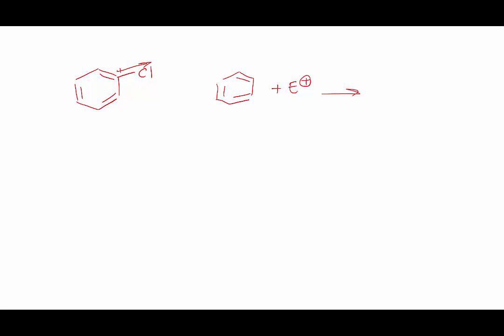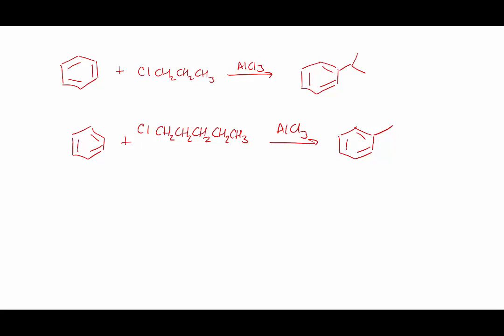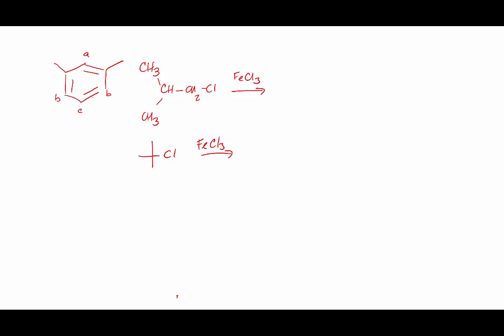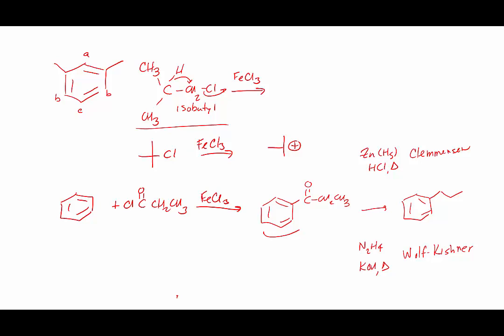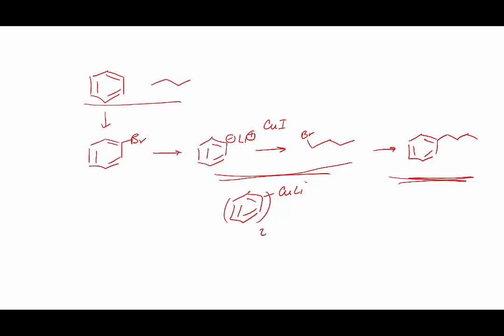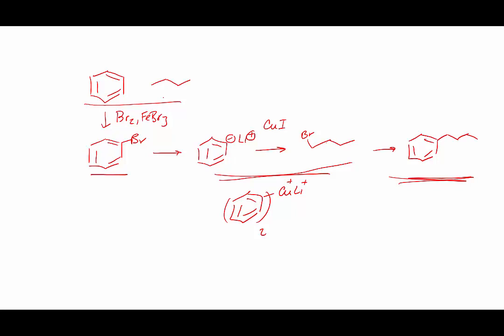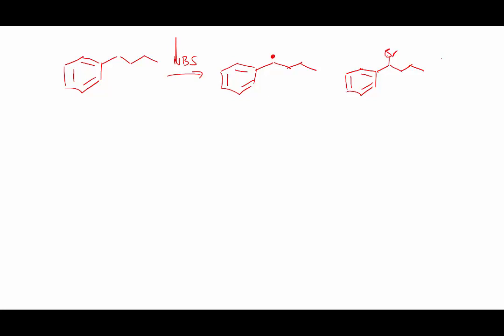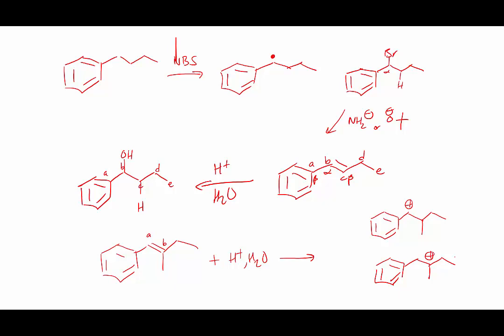Feb 23 2018 In Class Lecture Video